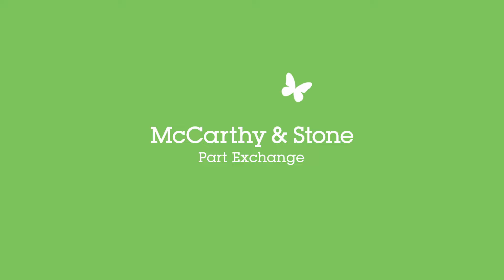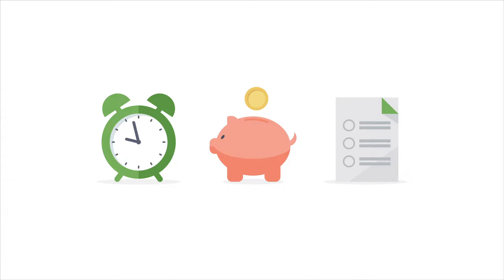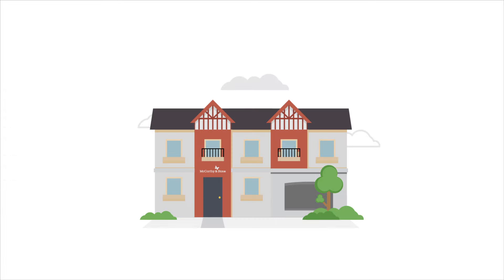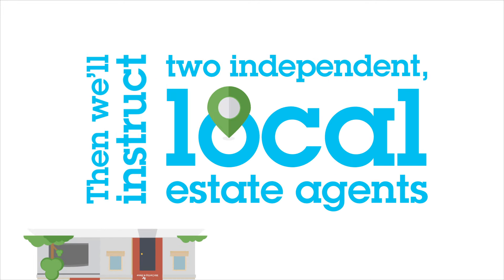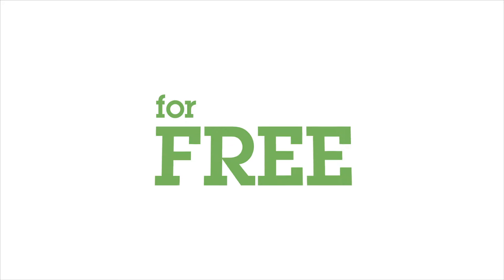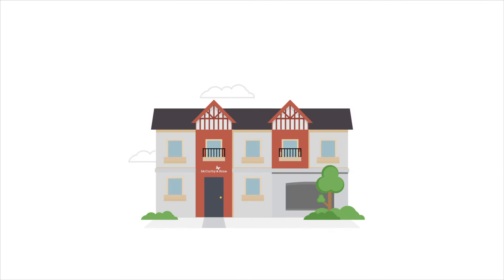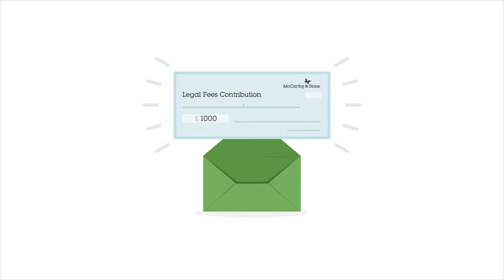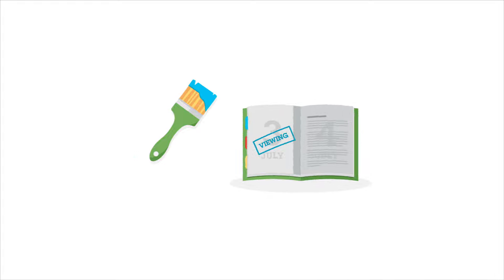McCarthy & Stone's Part Exchange Service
Whether you're downsizing or moving up, our Part Exchange service makes the whole moving process simple, quick and stress-free. Because we’ll guarantee you a buyer, you won’t need Estate Agents, the hassle of viewings, the uncertainty of chains or not knowing if your buyer can find a mortgage.

The UK's leading developer of retirement apartments, specialising in designing property for later life